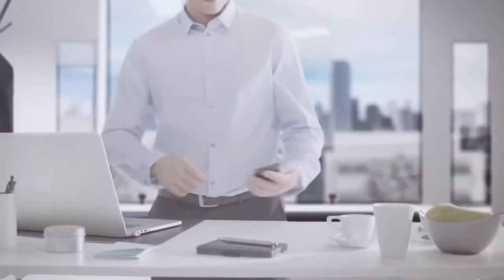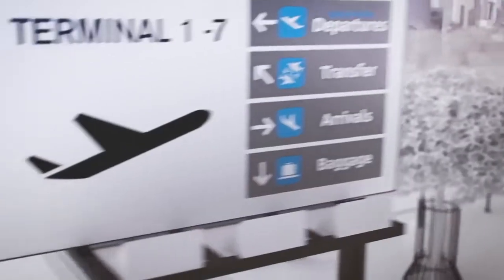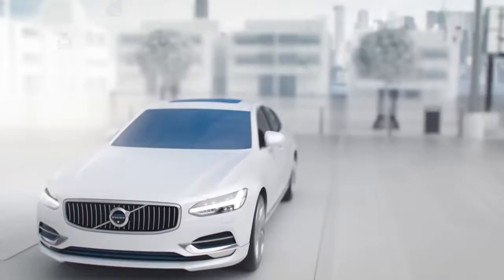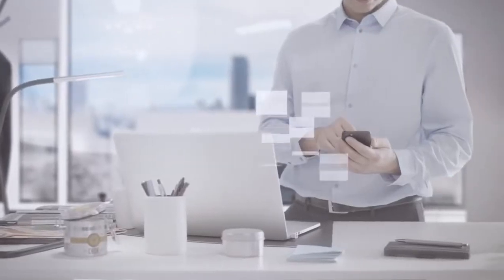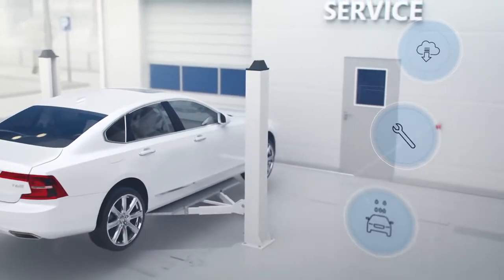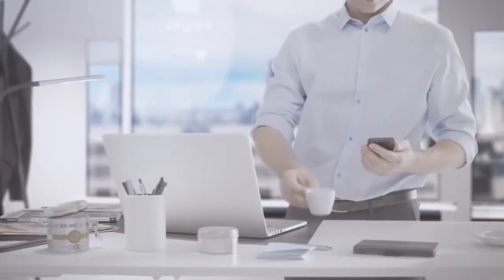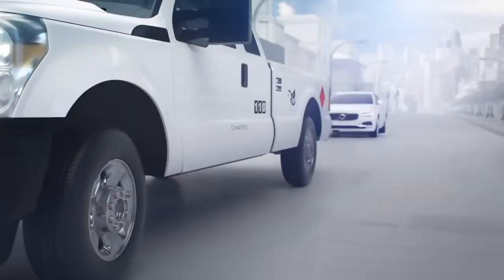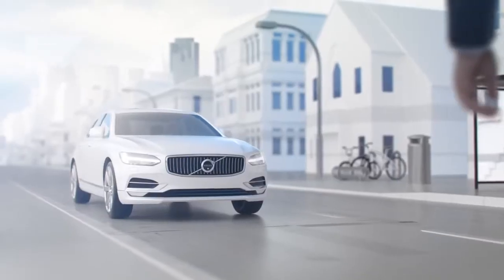2018 Volvo Concierge service - At your finger tip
Volvo Concierge Services is the first expandable digital ecosystem that connects car owners with convenience services via a smartphone App. Developed in response to changing consumer behavior, it provides a seamless ownership experience by expanding on Volvo’s current On Call connected car app.

A pilot program is scheduled to roll out this November in the San Francisco Bay area. It will soon ramp up to allow 300 invited drivers of new Volvo XC90 SUVs and S90 luxury sedans to order services such as remote fuel delivery, valet car cleaning and Volvo maintenance.